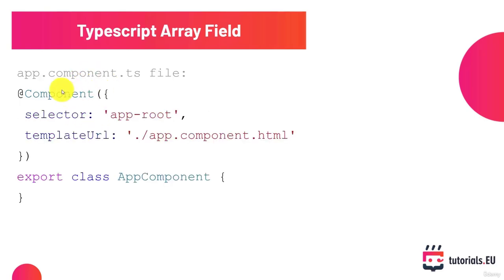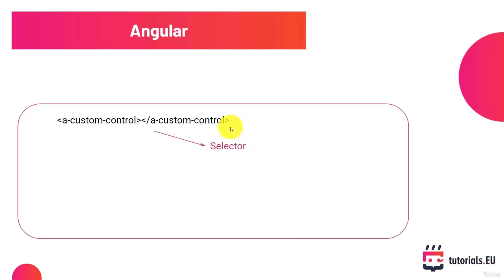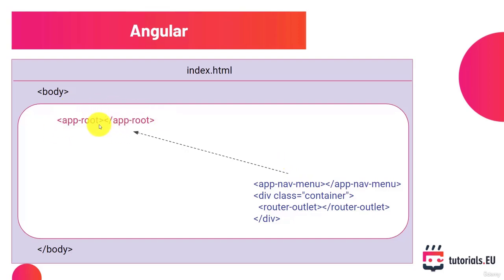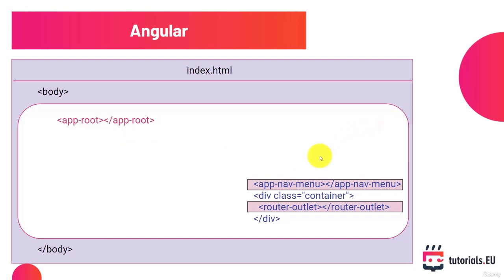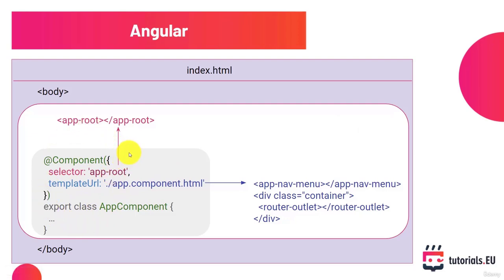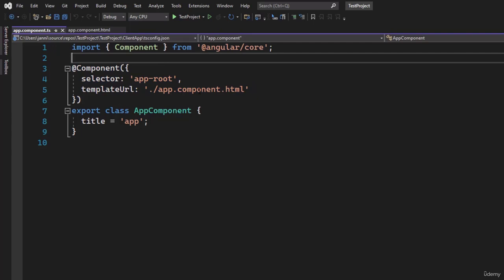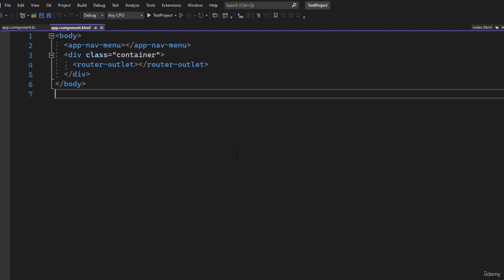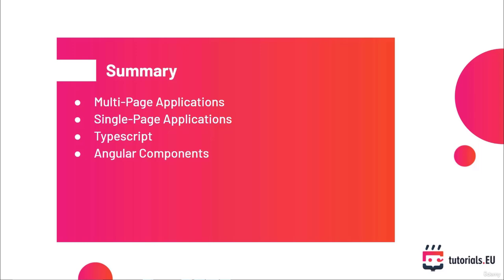7 Typescript Part 3